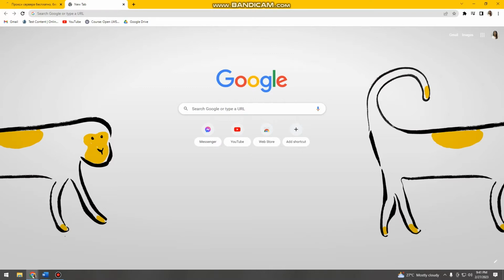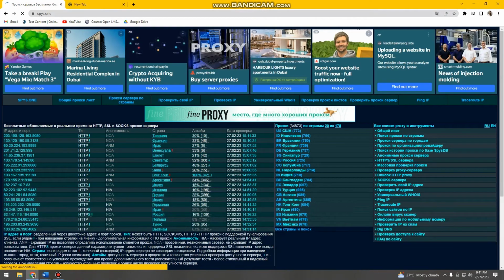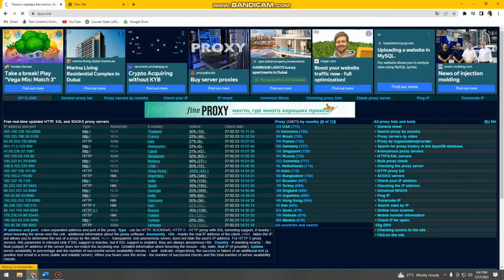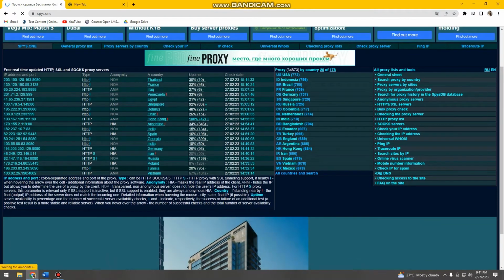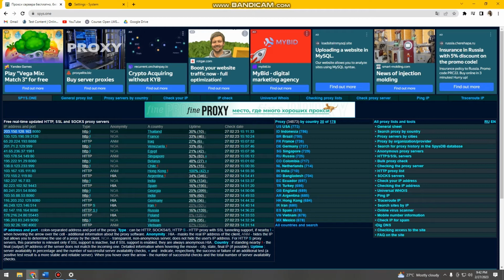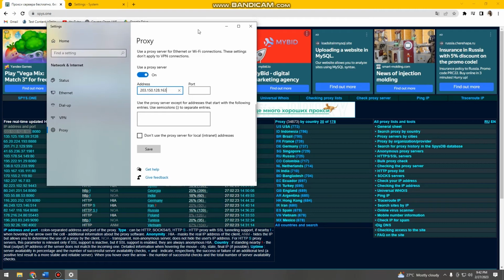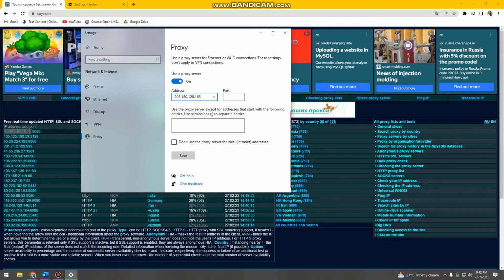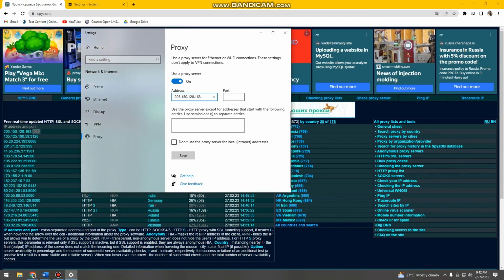How To Set A Proxy on Google Chrome (2023)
How To Set A Proxy on Google Chrome (2023). In this video you will learn how to set a proxy on google chrome. Step by step instructions on how to set a proxy on google chrome. Learn how to set a proxy on google chrome with the new 2023 update. 💭 Have a question about this tutorial?